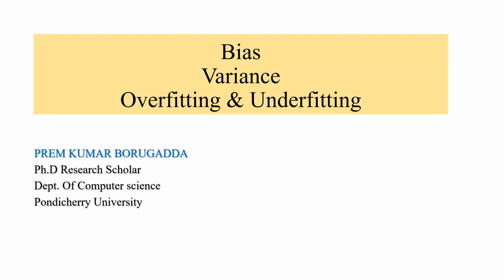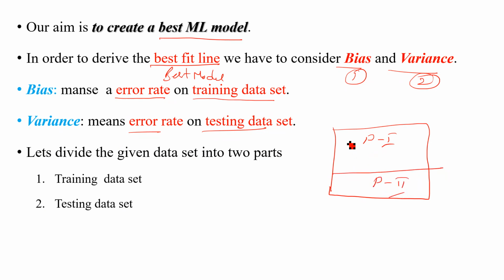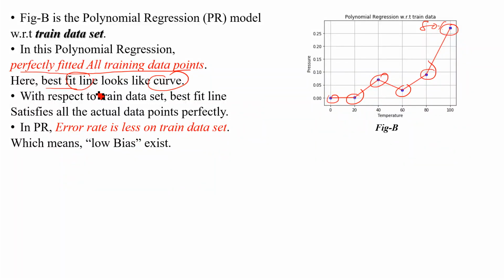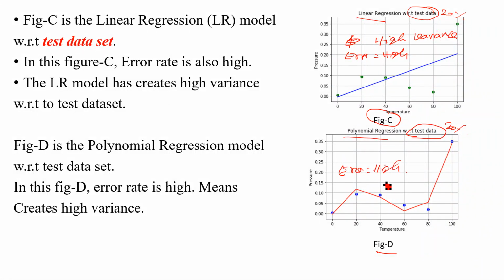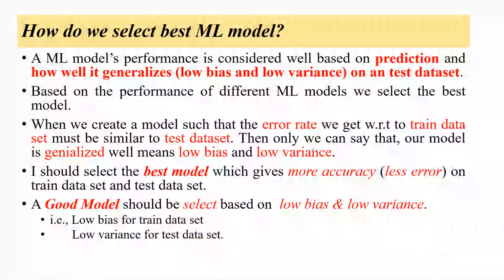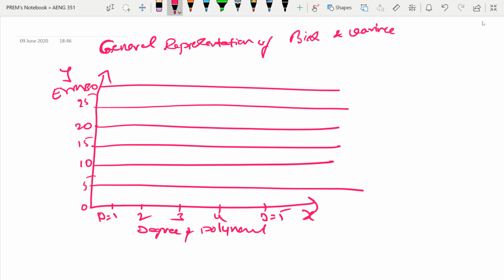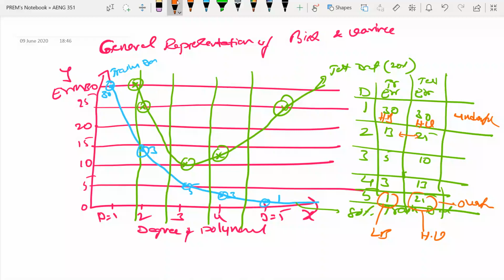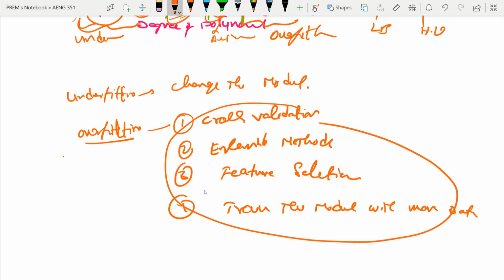Lecture-12: Bias, Variance, Over fitting and Under fitting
-Bias, Variance, Overfitting and Underfitting are fundamental concepts for Machine Learning.

-Here I go through two examples those are linear regression and polynomial regression with different degrees that make these concepts very easy to understand.

-In order to derive the best fit line, we have to consider Bias and Variance.
-Bias: manse an error rate on the training data set.
-Variance: means error rate on testing data set.

-Overfitting: means that, a model has been trained (learned) on training data set well but the same model (trained model) is applied on test data set to get the more error.

-In the case of Overfitting-
      low bias for train data set.
      High variance for test data set.

-Underfitting means that a model hasn’t been trained (learned) properly on training data set getting more error (high bias) and apply the same model (trained model) on test data set to get the more error (high variance).

-In the case of underfitting-
    High bias for train data set.

-A Good Model should be select based on low bias & low variance.
i.e., Low bias for train data set
       Low variance for test data set.

-When we create a model such that the error rate we get with respect to train data set must be similar to test dataset. Then only we can say that our model is genialized well means low bias and low variance.